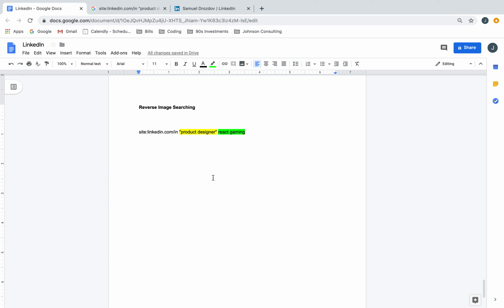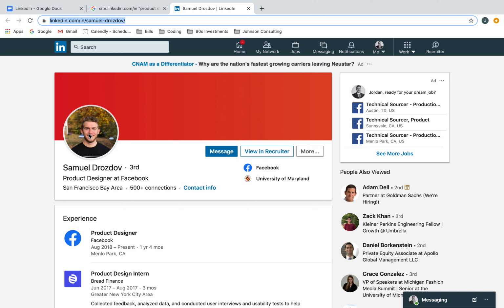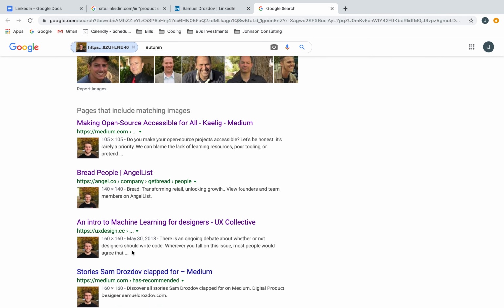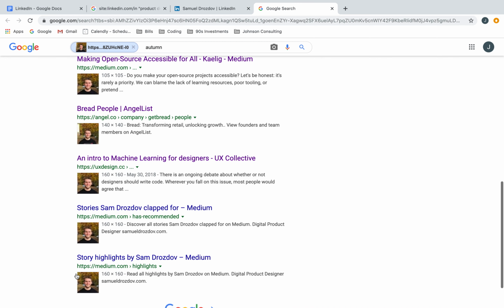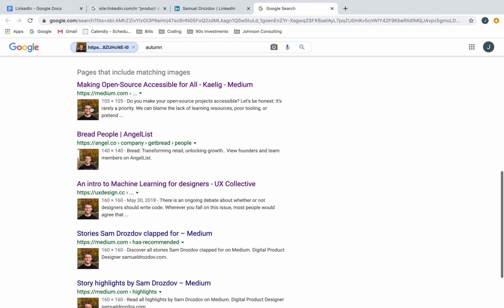Sourcing Guru - Image Searching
This video outline how you can (every once in a while) search someones profile picture in Google Images to get some interesting details.

Sourcing:
Github.com
Twitter.com
Linkedin.com
Reddit.com
Instagram.com

★☆★ CONNECT WITH JORDAN ON SOCIAL★☆★